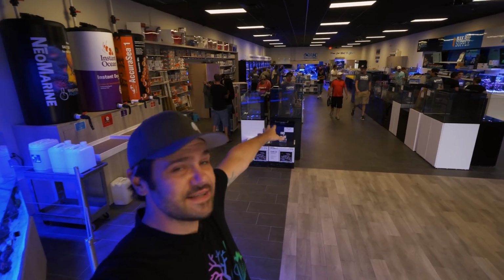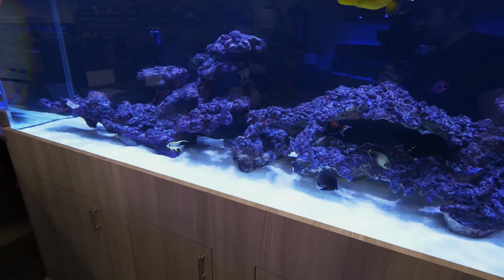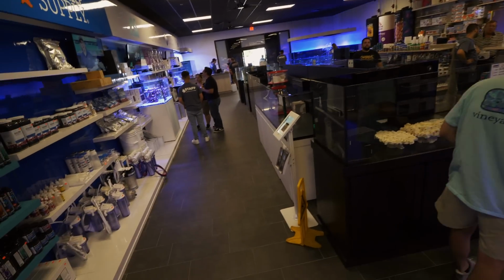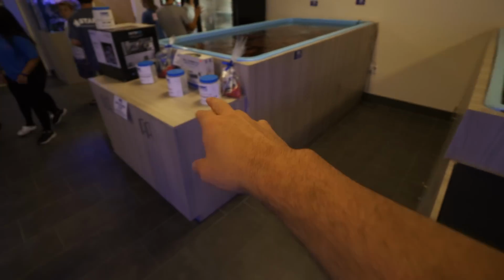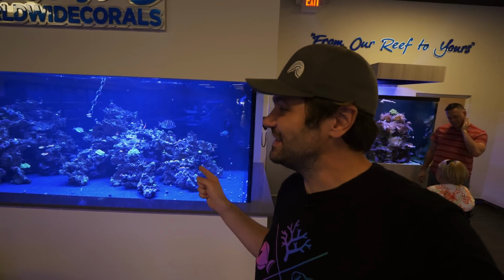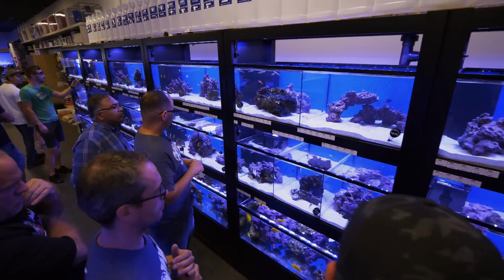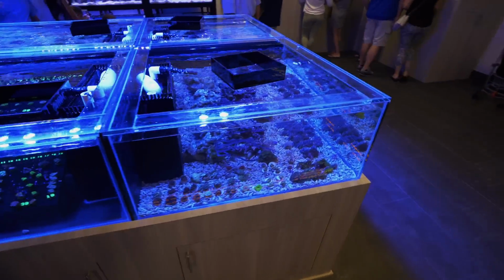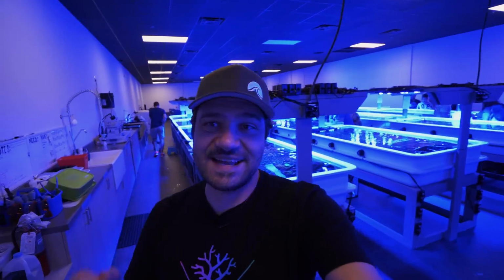First Tour of the WorldWide Corals Reef Aquarium Superstore